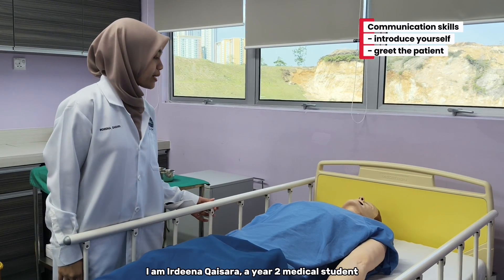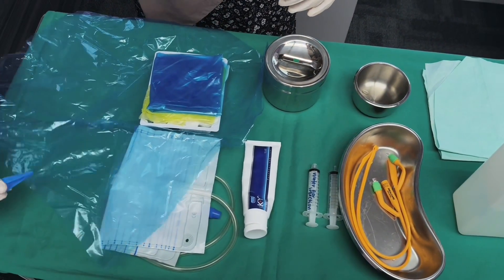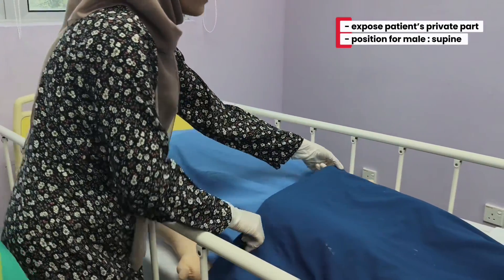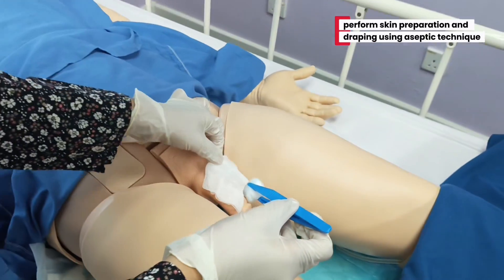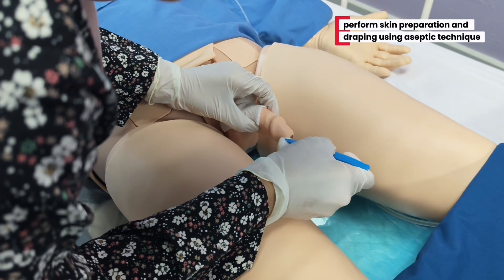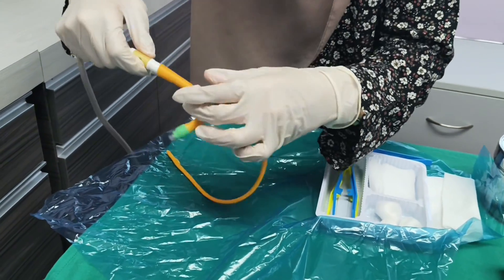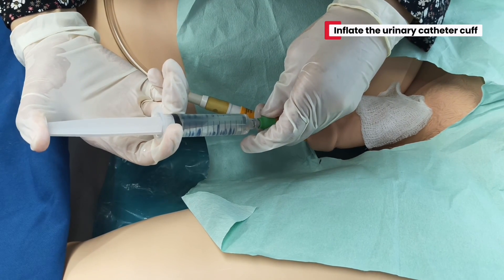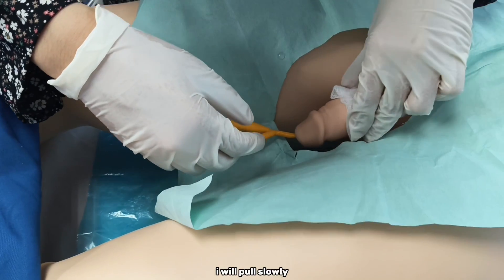BASIC CLINICAL SKILL | NEPHRO-URINARY SYSTEM | URINARY CATHETERISATION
IRDEENA QAISAFA BINTI BORHAN
1240724